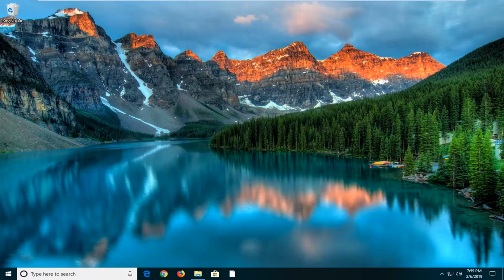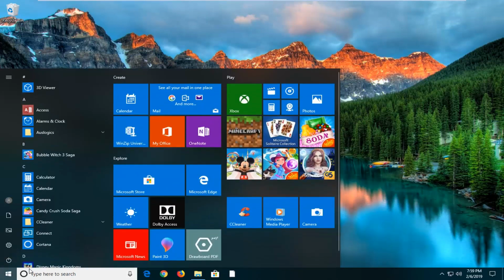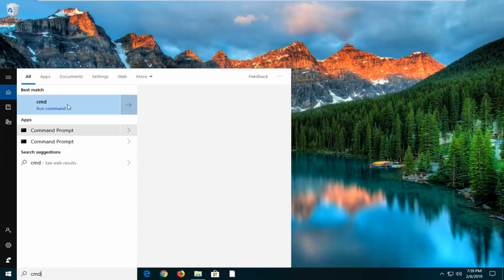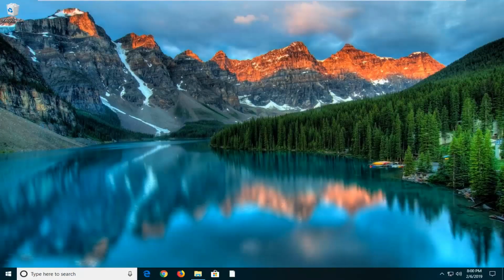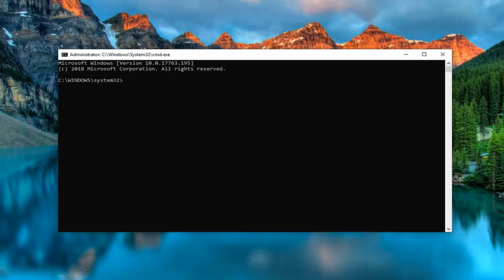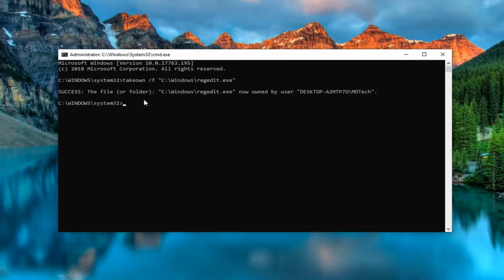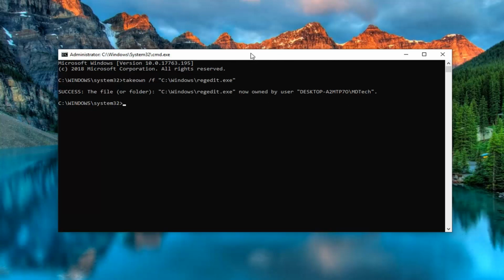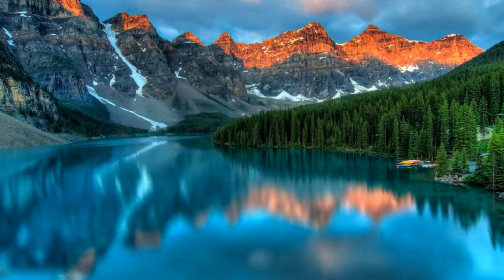RegEdit Will Not Open In Windows 10 FIX [Tutorial]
Commands Shown:
takeown /f "C:\Windows\regedit.exe"
icacls “C:\Windows\regedit.exe” /grant “%username%”:F

 Usually you can get a corrupt registry error after making changes within the Registry Editor. That’s why it is more than recommended to backup your registry before changing anything as there you have all the internal settings of your Windows 8, Windows 8.1 or Windows 10 system.